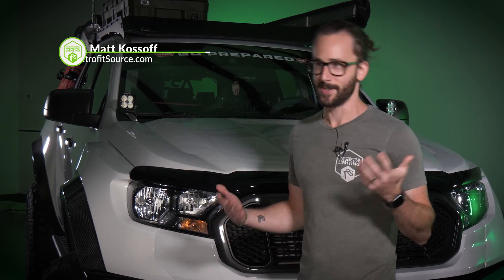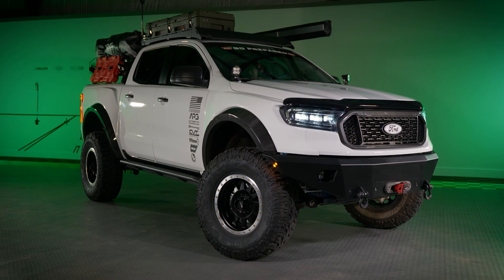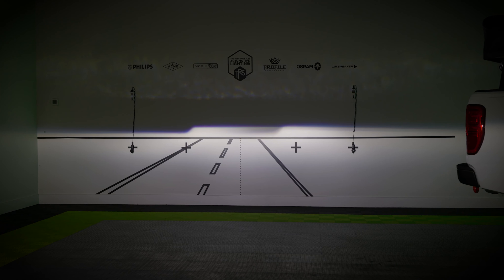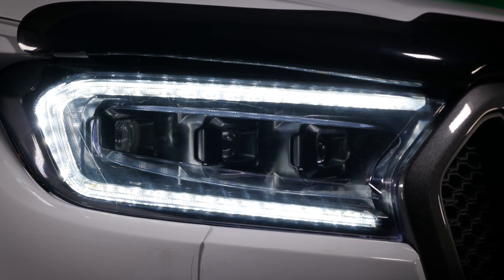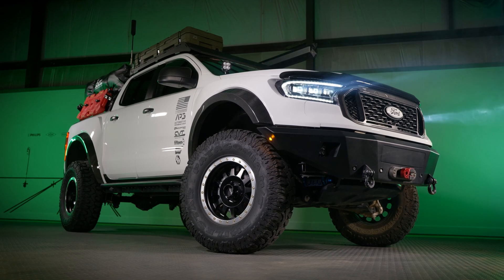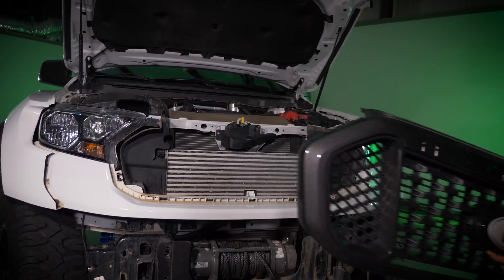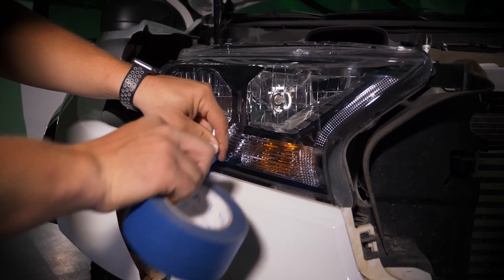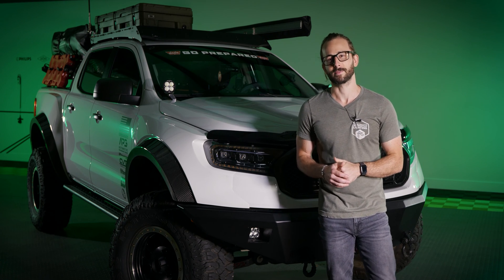The BEST Performing LED Headlights for the 2019+ Ford Ranger: Morimoto XB LED Headlights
We got a chance to really step up the look of this already aggressive Ford Ranger with a set of Morimoto XB LED Headlights. These triple Bi-LED projector headlights completely outperform the factory halogen headlamps meaning you will be able to see further down the road and drive safely at night. They also feature a sick start-up function that is sure to turn heads at shows. TRS Matt will elucidate all the details on these XB headlights & TRS Val will demonstrate how to install them onto your 2019+ Ranger.

00:00 - Intro
00:31 - Morimoto XB LED Overview
00:53 - Triple Bi-LED Projectors
01:10 - Light Output
01:16 - Start-Up Sequence
01:28 - LED Day Time Running Light
01:35 - LED Turn Signal
01:50 - SAE & DOT Approved
02:05 - Installation
02:55 - Outro

🔦 Stock Low Beam Output: 450 Lux
🔦Morimoto XB Low Beam Output: 800 Lux (77% Brighter)
🔦Stock High Beam Output: 800Lux
🔦Morimoto XB High Beam Output: 990 Lux (23% Brighter)